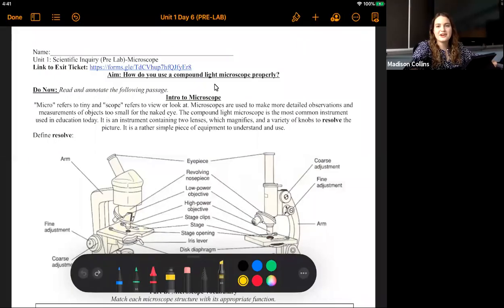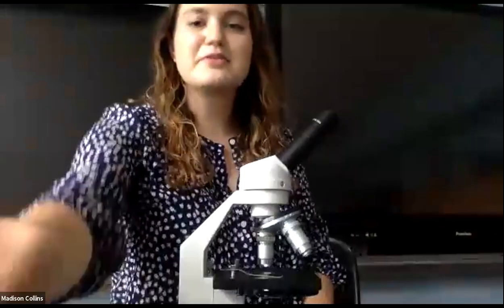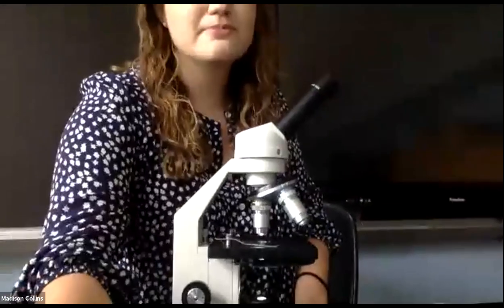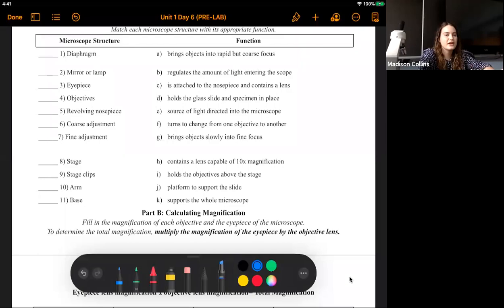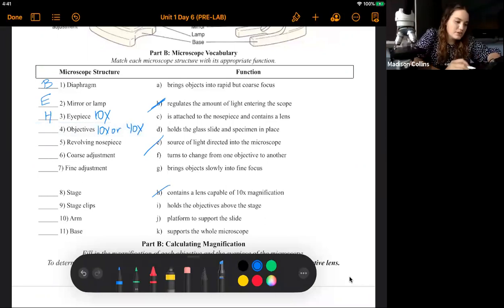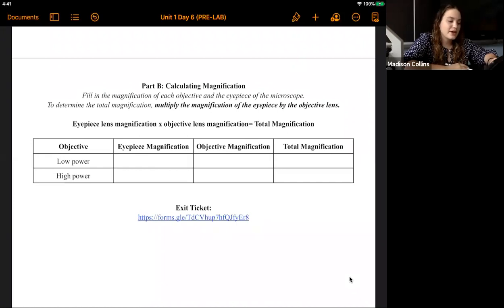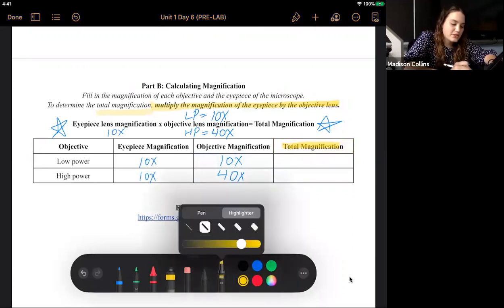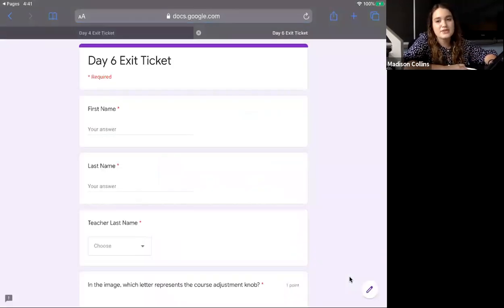Unit 1 Day 6 Video (Microscope Pre-Lab)